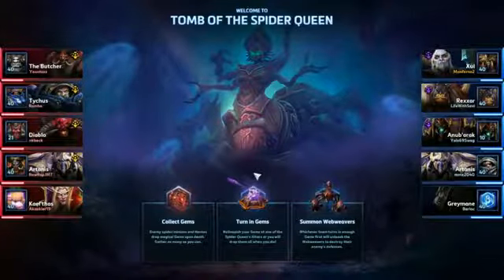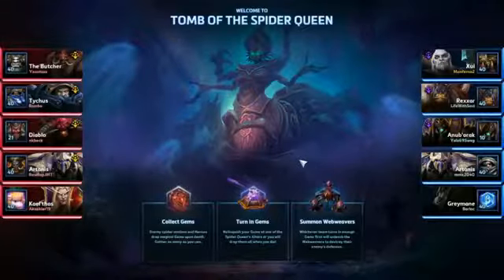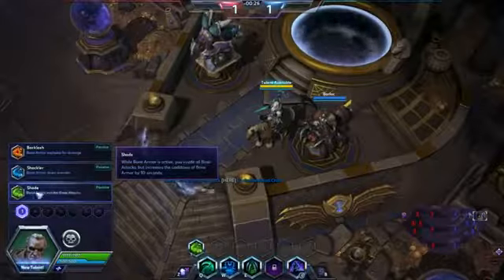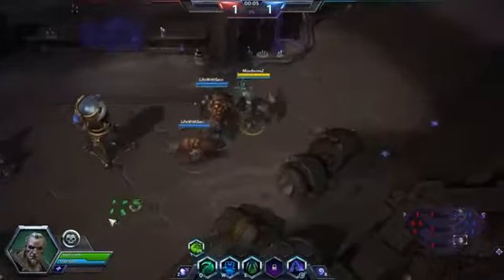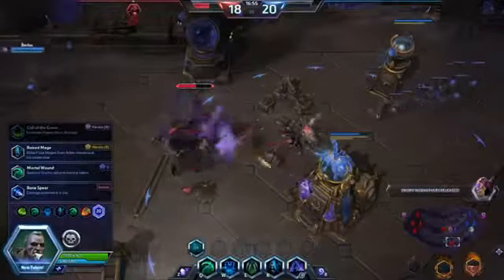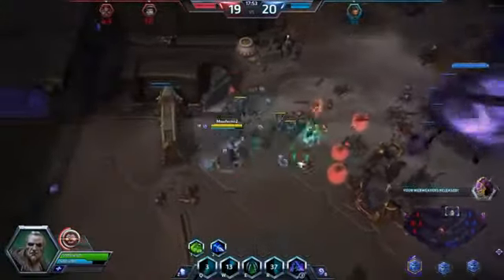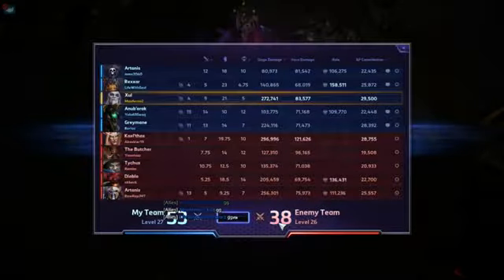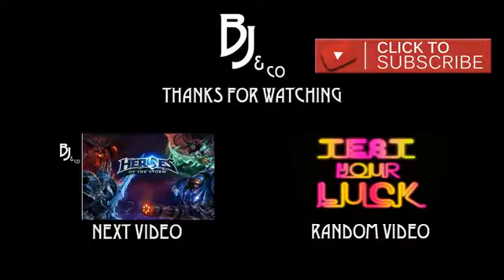Xul Scythe Build Heroes of the Storm Talent Guide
My favourite build for the reworked Xul on the Heroes of the Storm PTR: skeleton build! With plenty of slows and executioner procs to boot! LIVESTREAMS!: Main channel ▻

Today we are checking out the new character Xul the Necromancer in Blizzards Heroes of the Storm! Xul is a specialist that can really dish out the damage depending on how you build him. We.

Heroes of the Storm gameplay footage of Xul, the Necromancer, in a Double Support composition. In this match on Dragon Shire Im using a Spectral Scythe oriented build in order to fit my role.